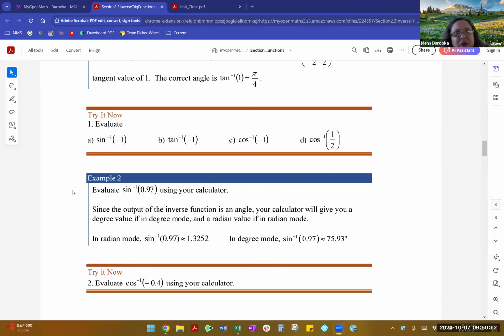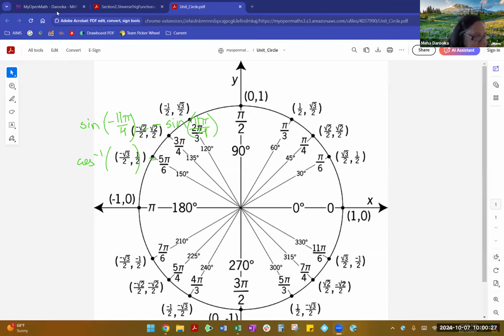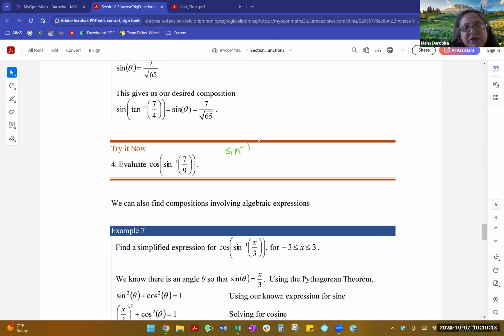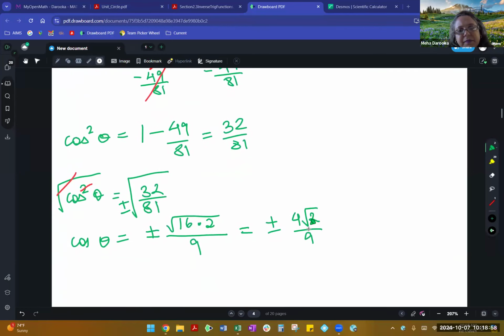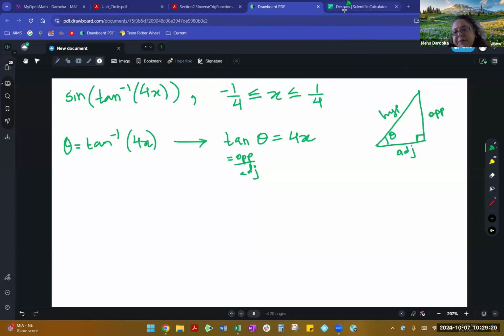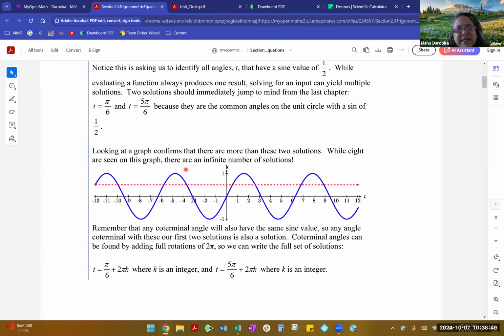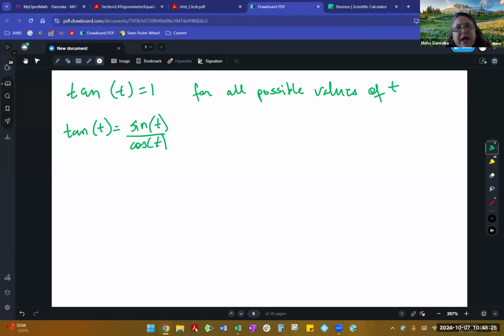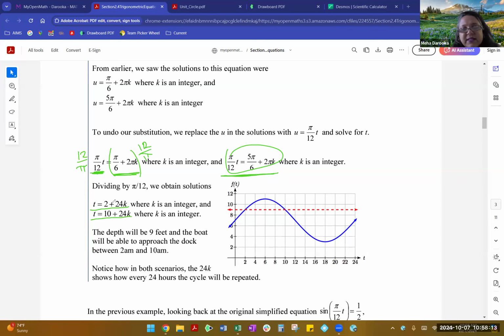MAT 1420 - Chapter 2 - Sections 2.3 & 2.4 - 10.07.2024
Inverse Trig Functions, Solving Trig Equations